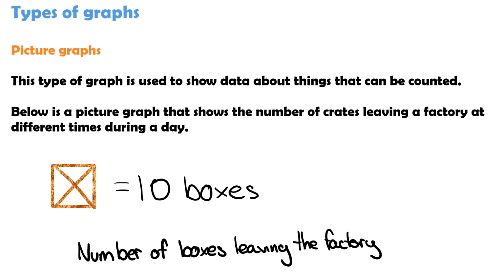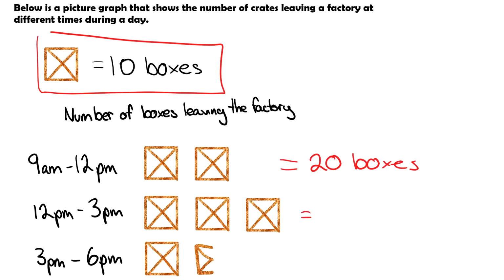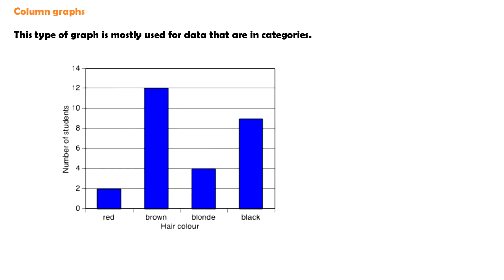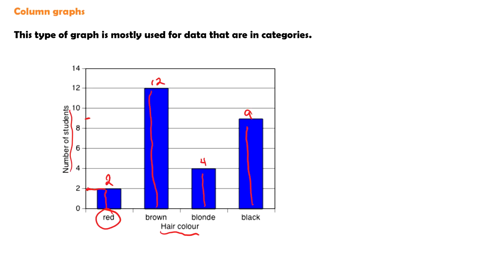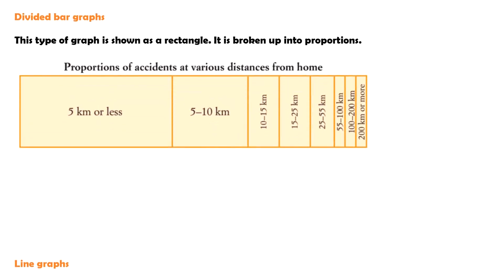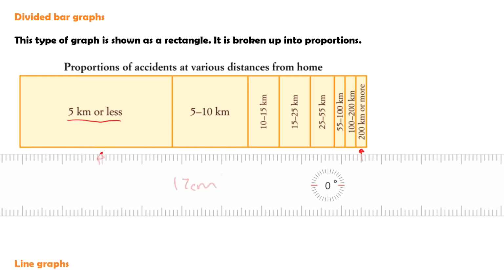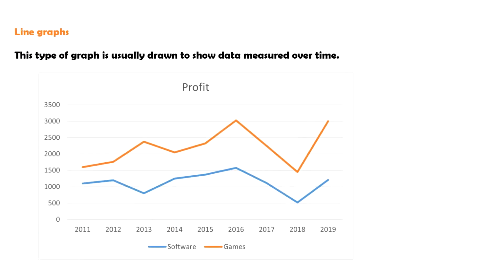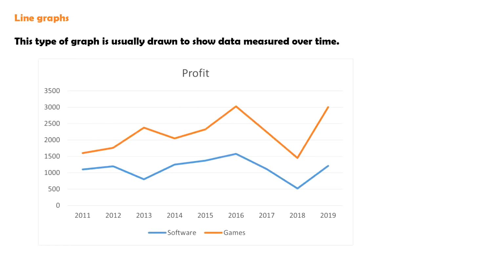Types of Graphs